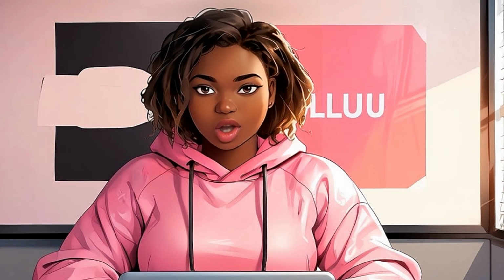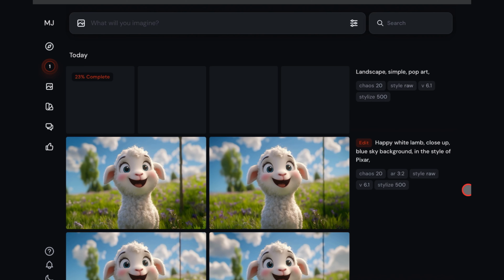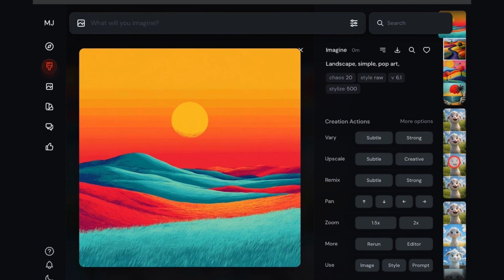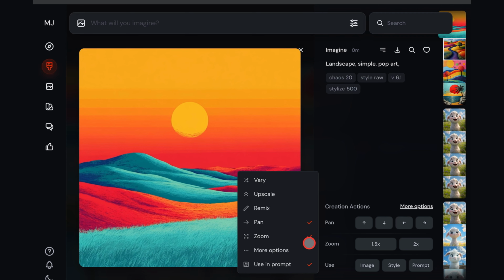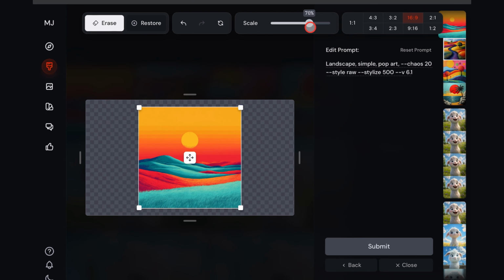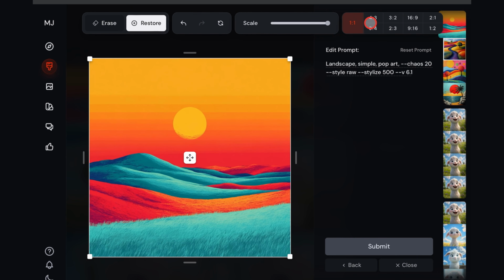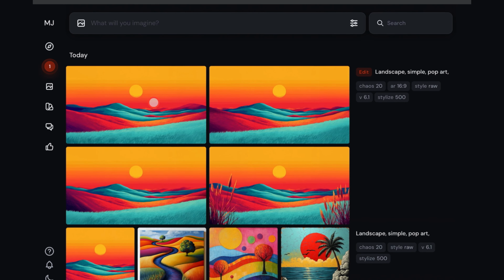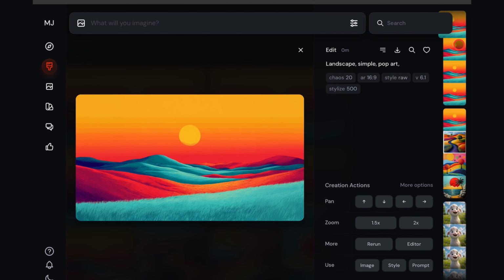How to Change Midjourney Image Dimension and Aspect Ratio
In this video, you’ll learn how to easily resize and change the aspect ratio or image dimensions of your images using the MidJourney website. Whether you’re looking to optimize your artwork for social media, printing, or web use, this step-by-step tutorial will guide you through the process. Perfect for both beginners and advanced users, this video will ensure your images look their best in any format.